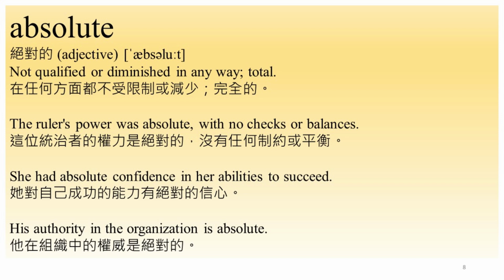背單字 中級 第001集 重製版 持續重複觀看單字與相關例句影片，有助於記住單字與加強造句能力。看例句能夠加強背單字的記憶，對準備多益與各種英文升學考試都有幫助。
相較於舊版，加強以下內容：
(1)增加中文單字語音說明
(2)增加例句
本影片使用AI語音系統預設的聲音進行念稿。
持續重複觀看單字與相關例句影片，有助於記住單字與加強造句能力。 每日反覆觀賞本頻道的數個影片，能夠逐漸增加您的詞彙量。看例句能夠加強背單字的記憶，對準備多益與各種英文升學考試都有幫助。

Source of music:
YouTube 音樂庫